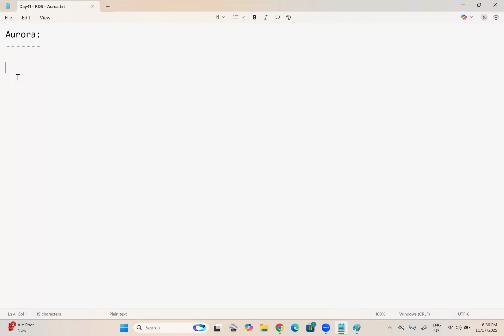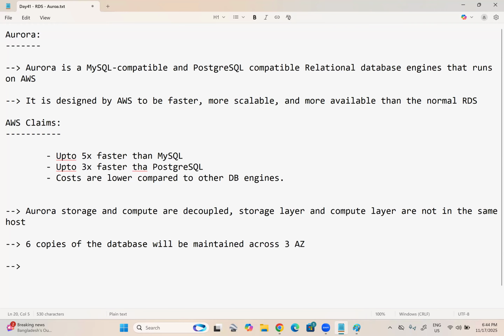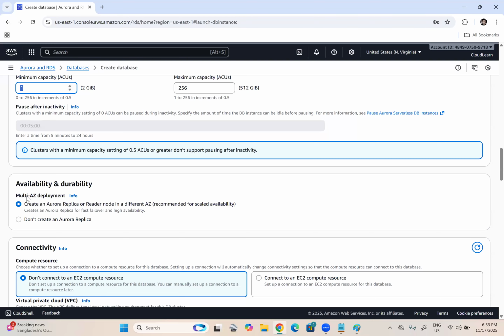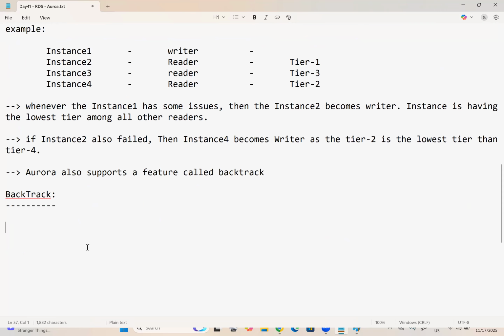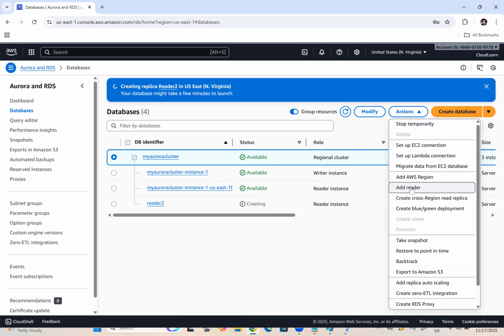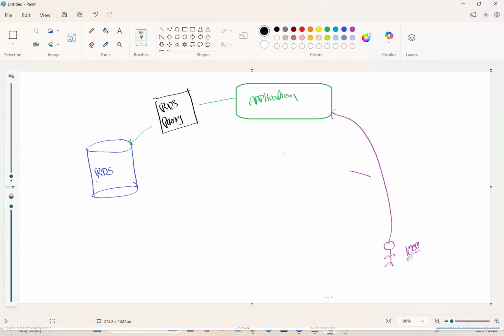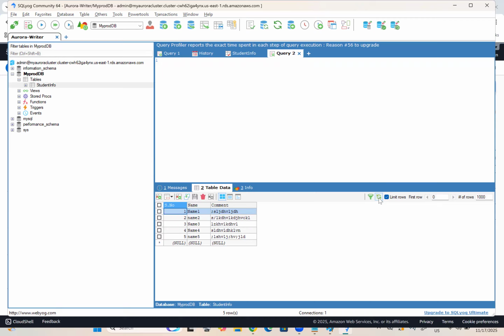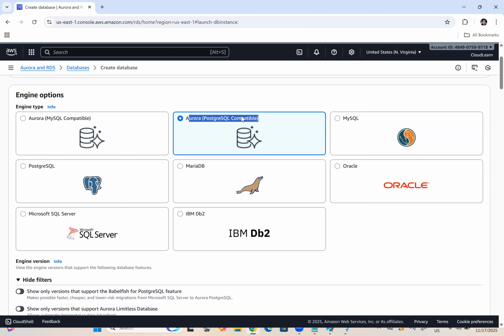Day41 || 17Nov2025 || AWS || RDS Aurora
AWS RDS Aurora